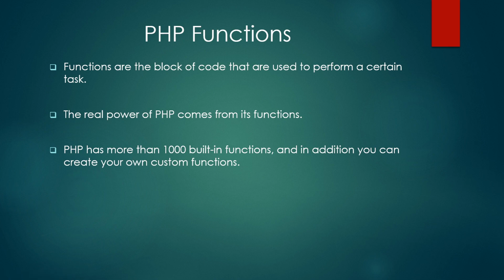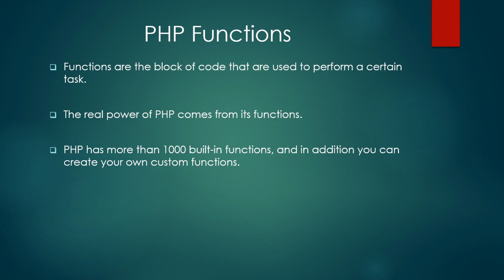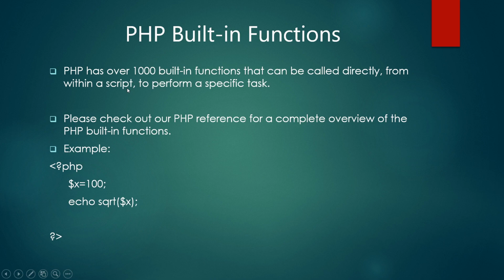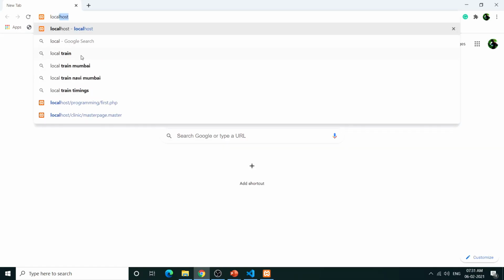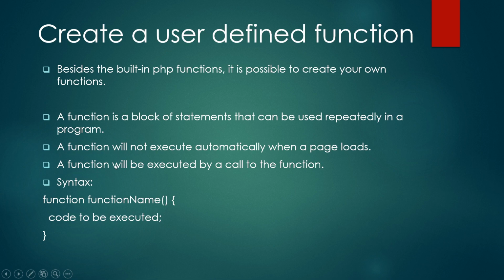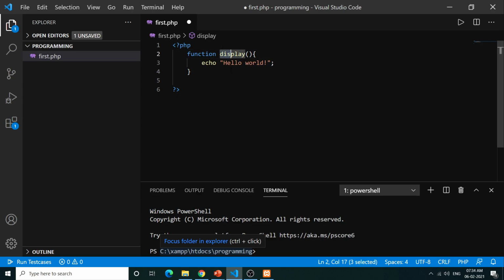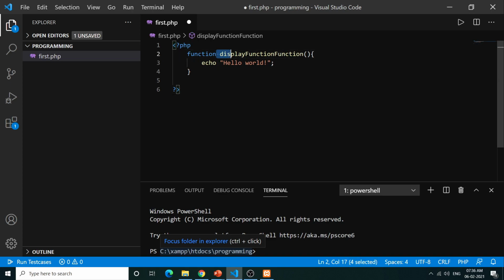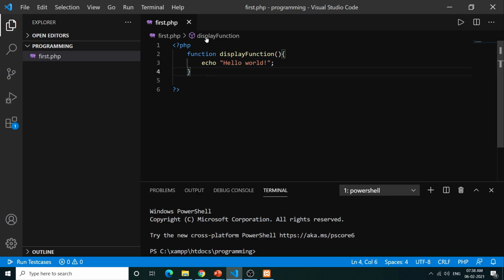How to Create Functions in PHP